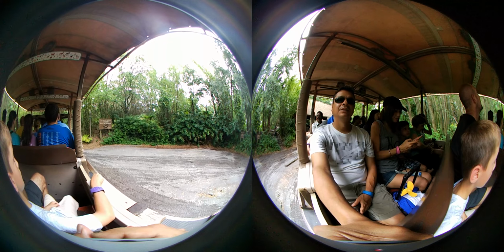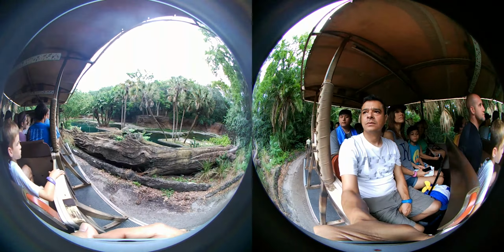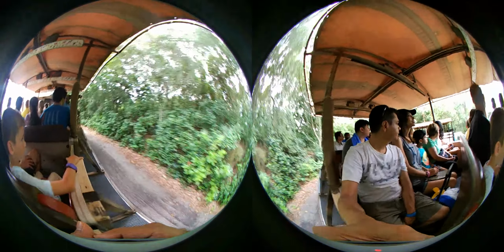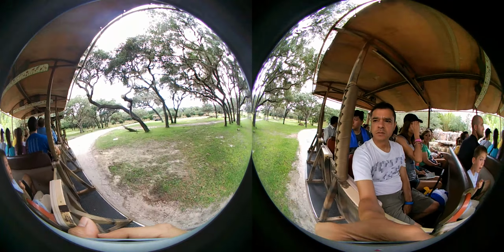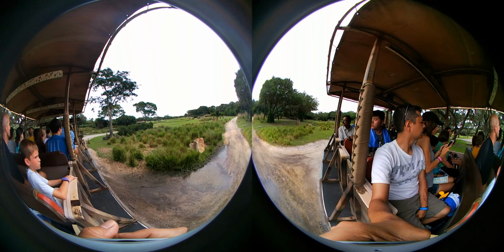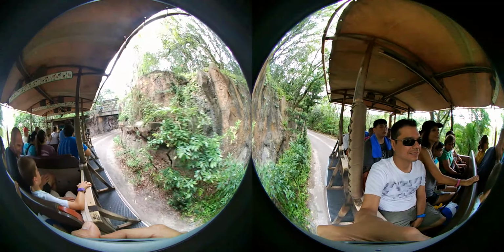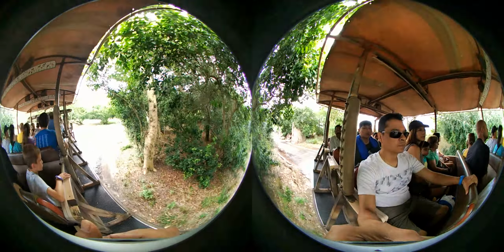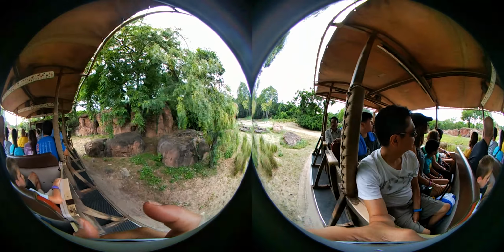360 Animal Kingdom Safari Disney-World 2017